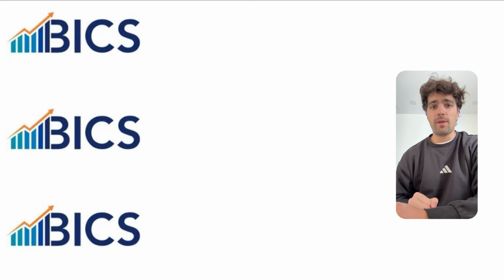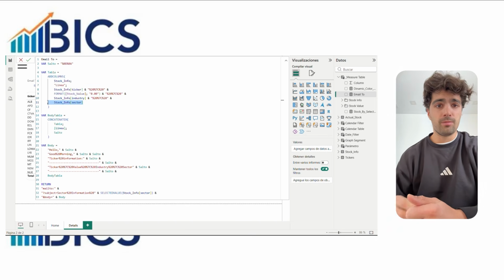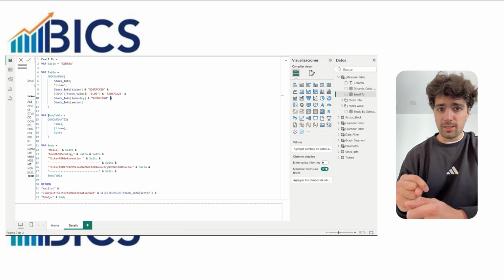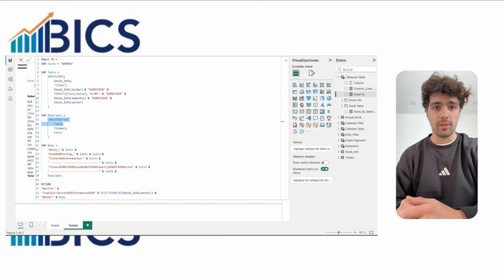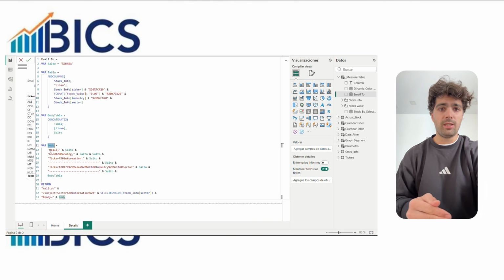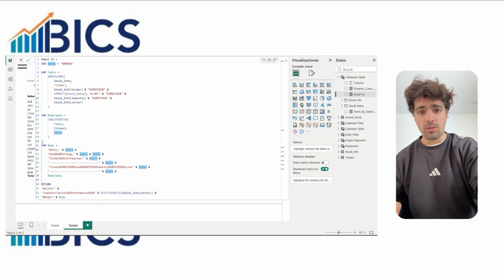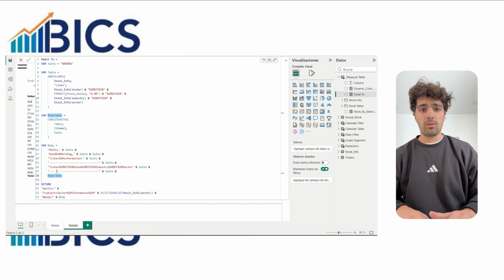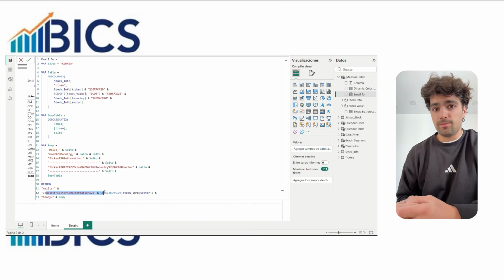How to Send Emails from Power BI with Dynamic Data (DAX + Mailto)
In this video, you’ll learn how to send report data via email directly from Power BI using DAX and the mailto function.
This is a simple and powerful approach to share insights without using Power Automate or external tools.
📊 What you’ll learn:
 How to create an email measure in Power BI
 How to use ADDCOLUMNS to structure data
 How to use CONCATENATEX to build table-like text
 How to create a formatted email body
 How to use mailto for dynamic email generation
 How to create clickable email buttons in reports
 How to leverage filter context in Power BI
🧠 DAX Measure used:

Email To =
VAR Salto = "%0D%0A"

VAR Tabla =
    ADDCOLUMNS(
        Stock_Info;
        "Linea";
        Stock_Info[ticker] & "%20%7C%20" &
        FORMAT([Stock_Value]; "0.00") & "%20%7C%20" &
        Stock_Info[industry] & "%20%7C%20" &
        Stock_Info[sector]

VAR BodyTabla =
    CONCATENATEX(
        Tabla;
        [Linea];
        Salto

VAR Body =
    "Hello," & Salto &
    "Good%20Morning," & Salto & Salto &
    "Ticker%20information:" & Salto &
" " & Salto &
    "Ticker%20%7C%20Value%20%7C%20Industry%20%7C%20Sector" & Salto &
" " & Salto &
    BodyTabla

RETURN
"mailto:" &
"?subject=Sector%20Information%20" & SELECTEDVALUE(Stock_Info[sector]) &
"&body=" & Body

🚀 This approach is perfect for:
 Data Analysts
 Lightweight automation
 Interactive dashboards